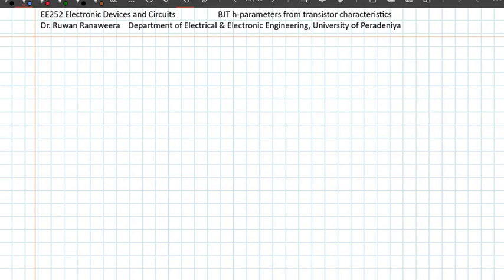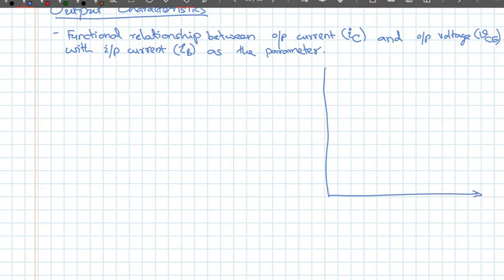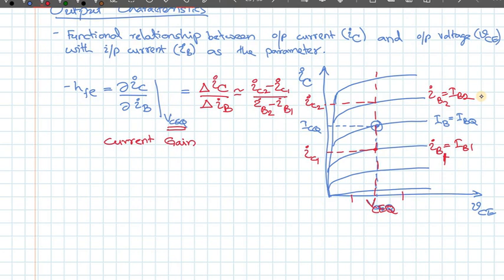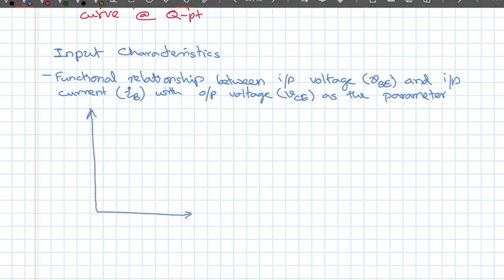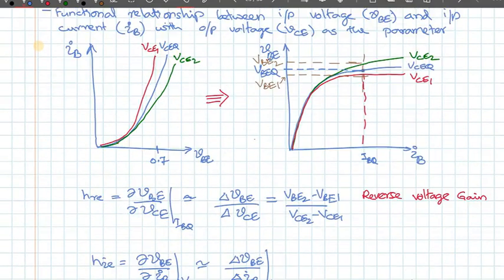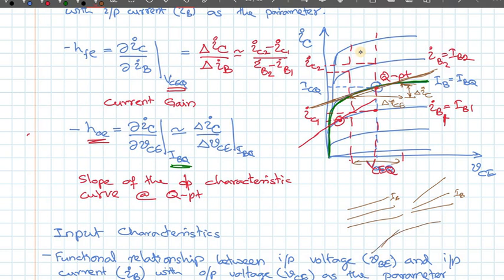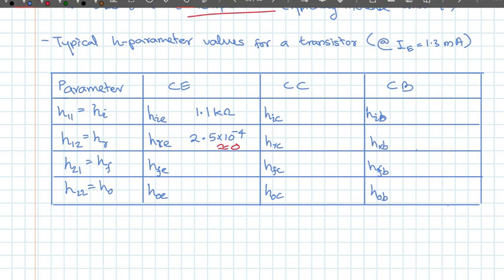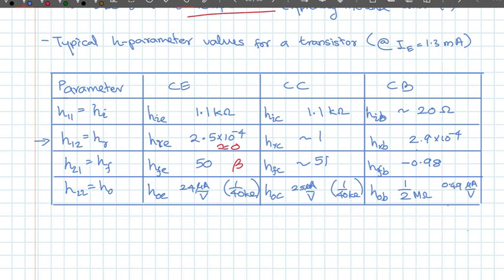EE252 Lecture 11 h Parameters From BJT Characteristics